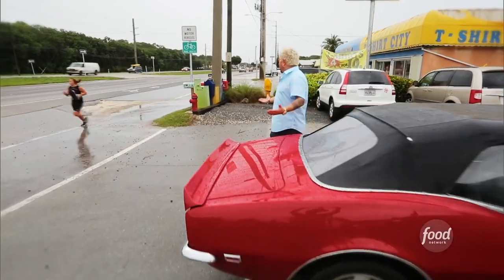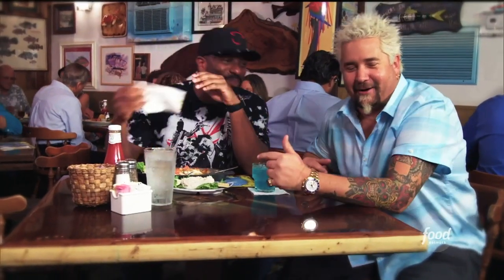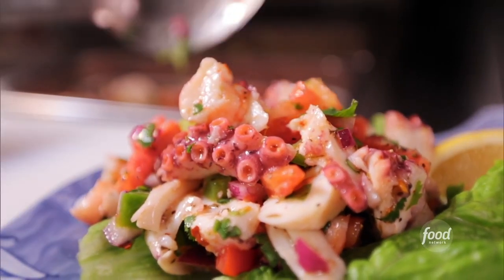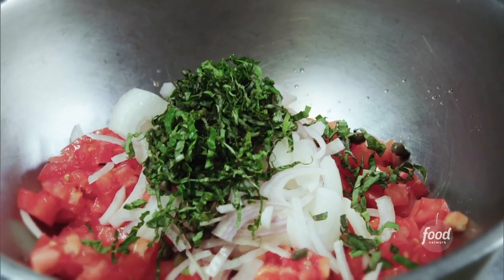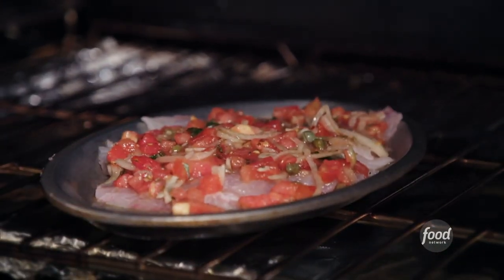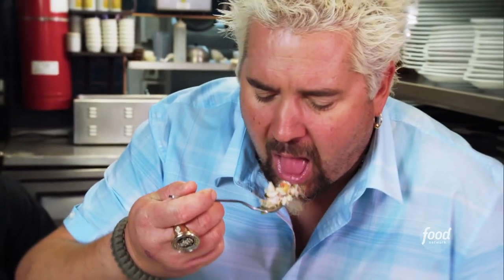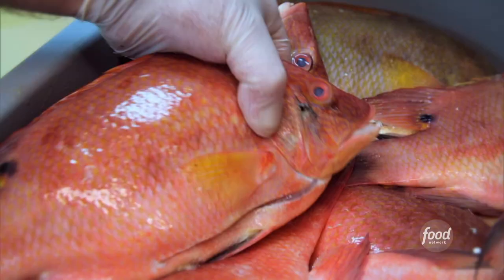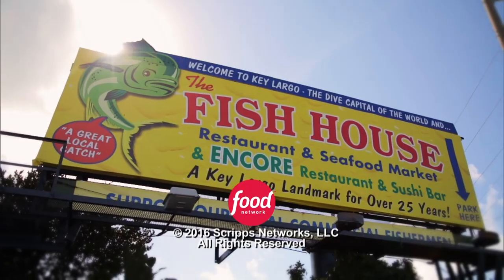Guy Fieri Eats Fresh Fish in Key Largo | Diners, Drive-Ins and Dives | Food Network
Guy goes looking for the quintessential Florida Keys seafood restaurant, and he's not disappointed by The Fish House in Key Largo, which has its own in-house fish market!